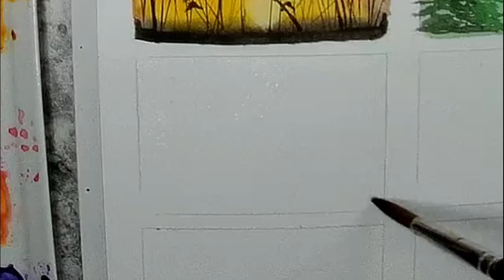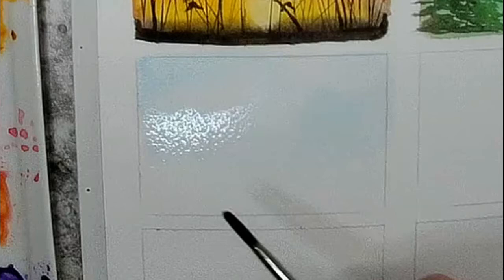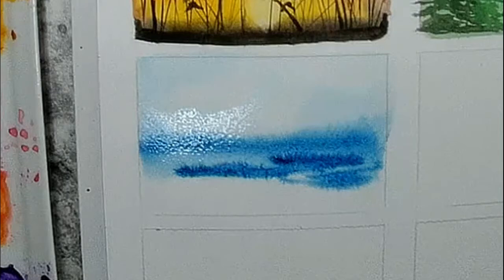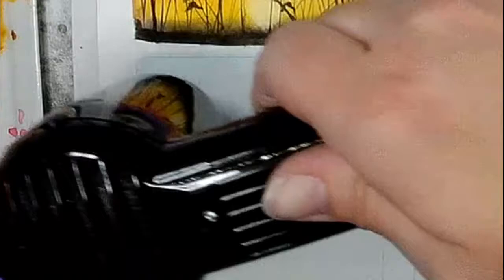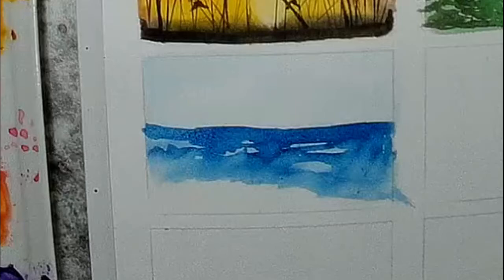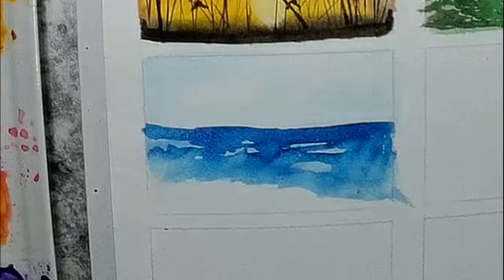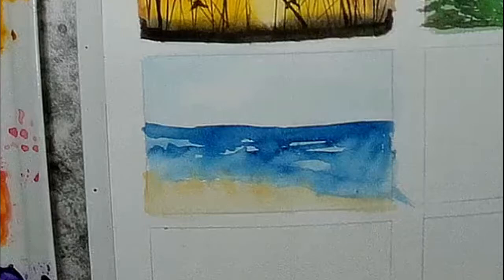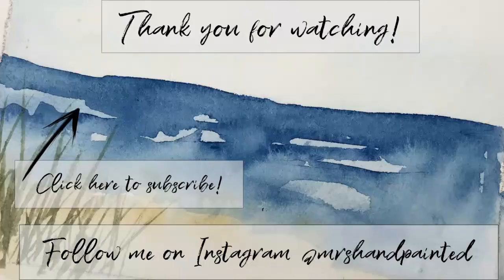Mini Landscape Watercolor Tutorial Series 5 of 7 Beach & Ocean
This tutorial is one of eight in my series of mini watercolor landscape tutorials. You can find the other 7 tutorials

Supplies used in each:

Legion Stonehenge cold pressed paper size 9x12” block or you can use the mini pads measuring 2.5” x 3.75”. I have drawn out 8 rectangles in this size on my large sheet and you can paint all eight on this one sheet. If you want to use the same paper I am in the tutorial, you can purchase the mini pads and blocks I’m not sponsored or doing an ad for this site, I just purchase most of my art supplies from this site as I like their prices and fast shipping times!

Daniel Smith Watercolors – Various colors used in each landscape. Find what colors I have in my full palette

Princeton Velvetouch series brushes. I mostly use a round 1, 4 and 10 and a ¼” dagger striper for all of these paintings in the series.